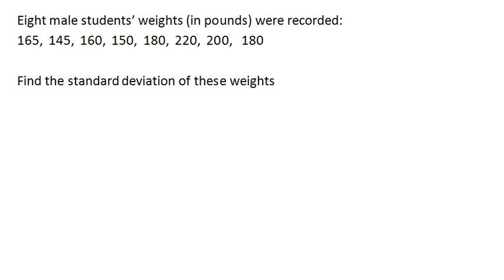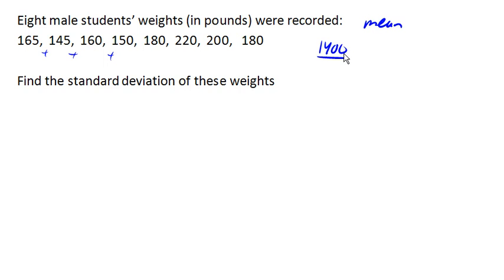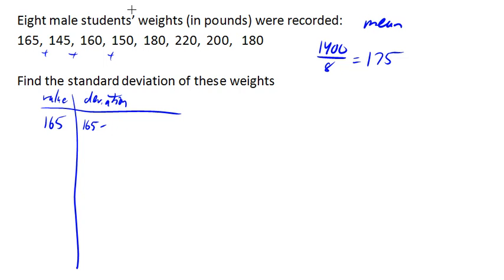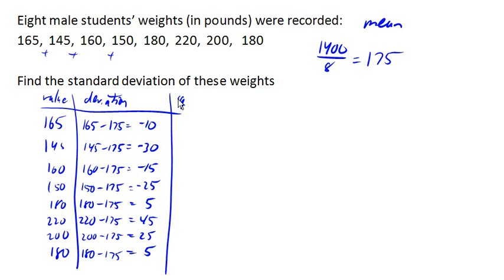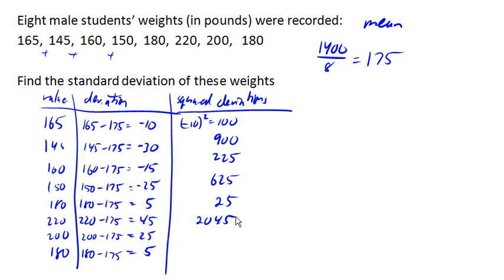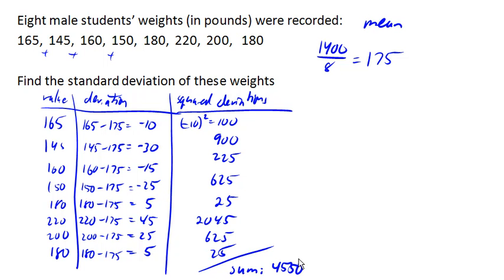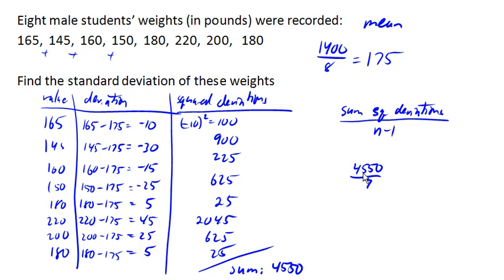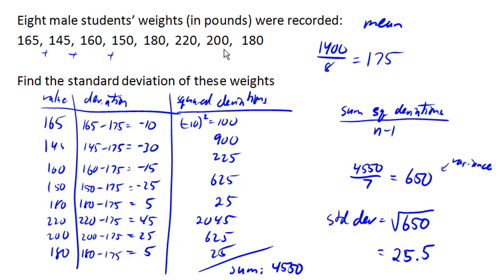Computing standard deviation 2